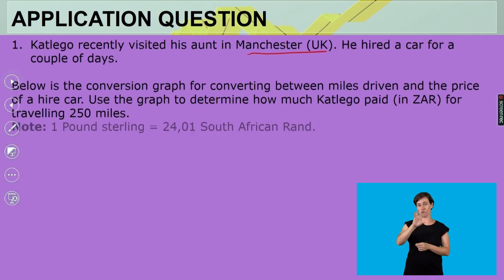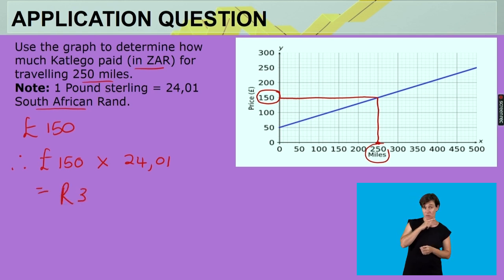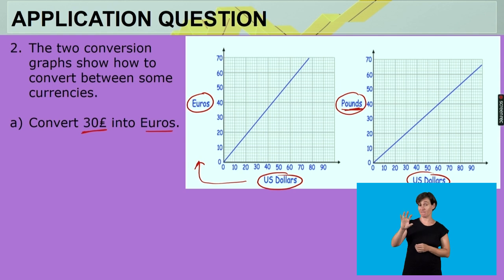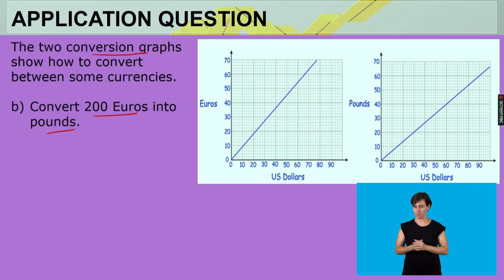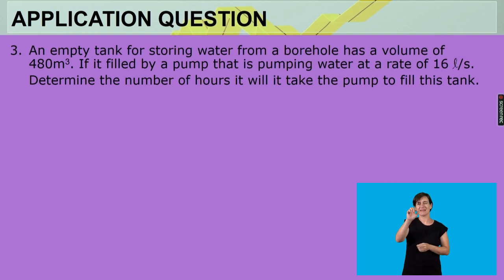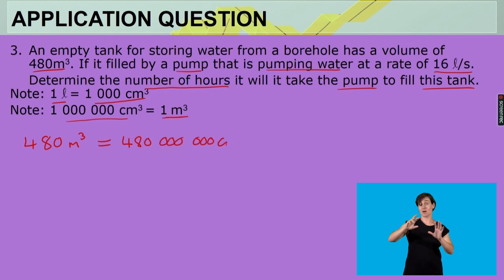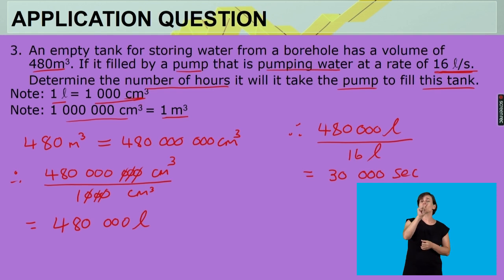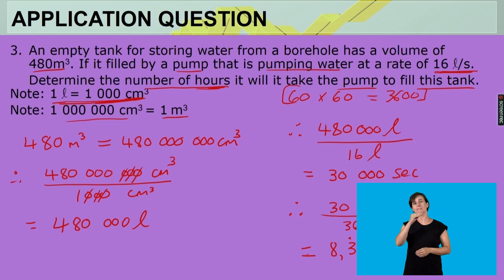Maths Literacy Grade 12 Conversions, Graphs & Tables Part 2 Segment 2